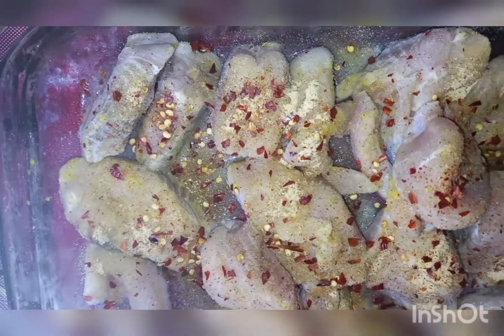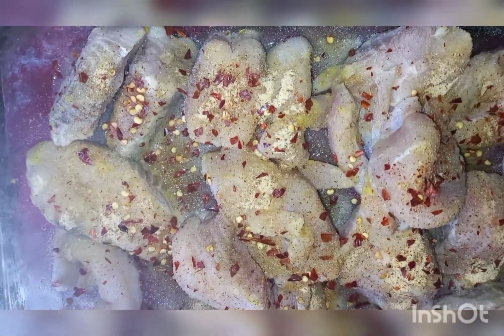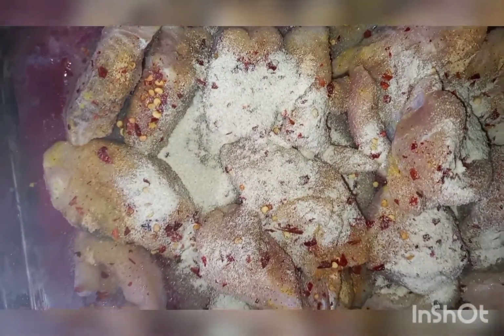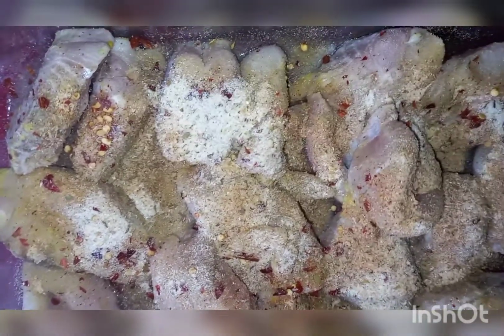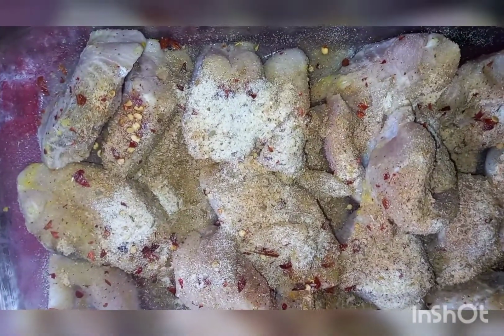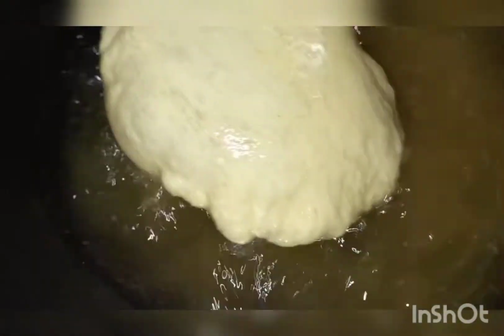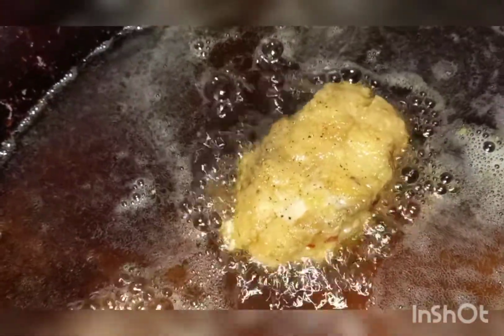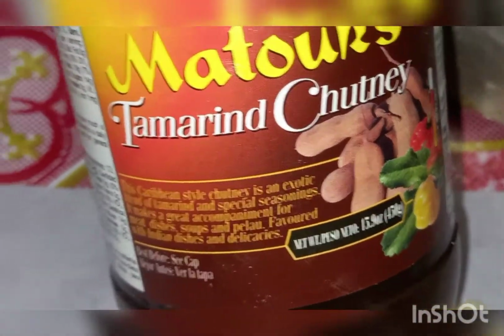REALLY SHORT VERSION OF BAKE AND SHARK MY WAY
ingredients  bake

flour 2 pounds

salt  pinch

yeast
1 pk

warm water

shark

salt

pepper

sugar

garlic powder

onion powder

mustard

wow
thats some  really good stuff  yssssssssss try it..